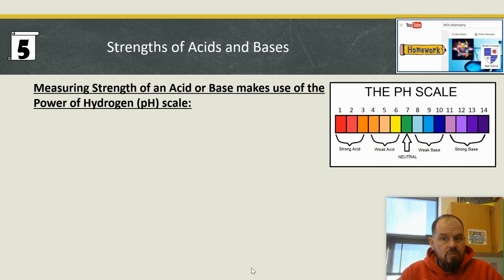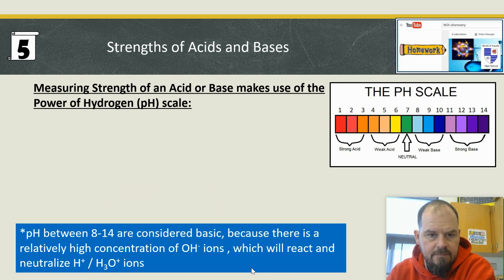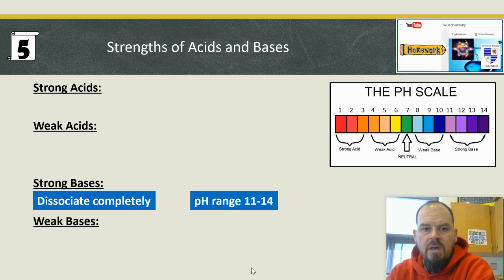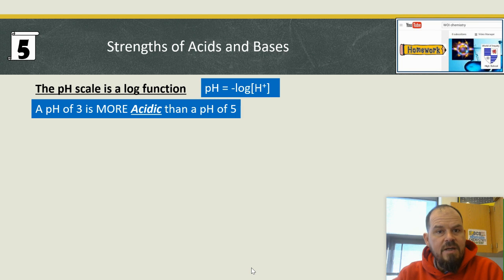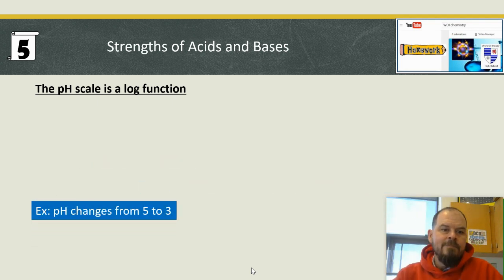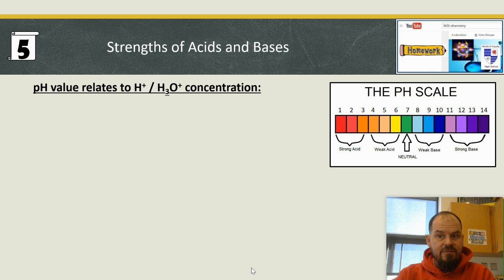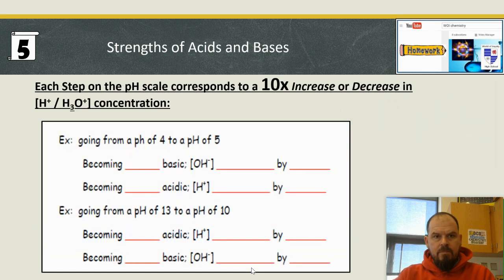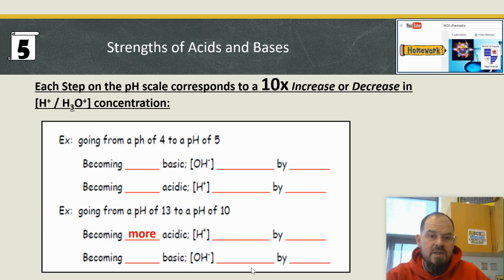Acids & Bases HW #5